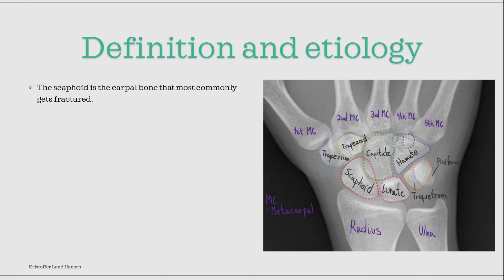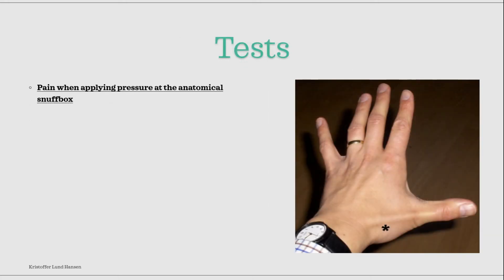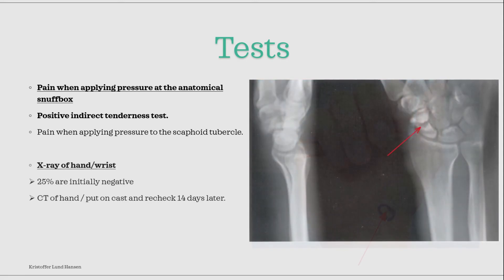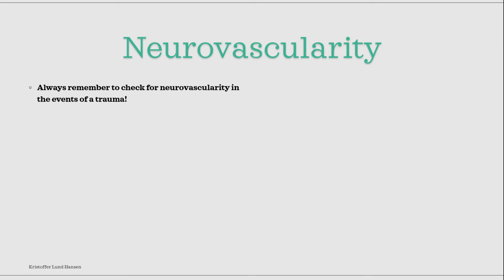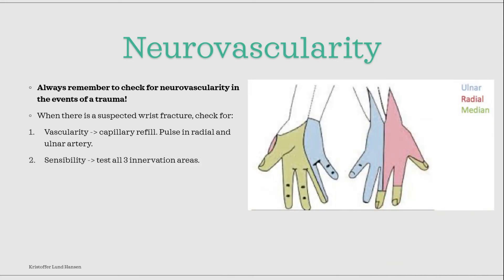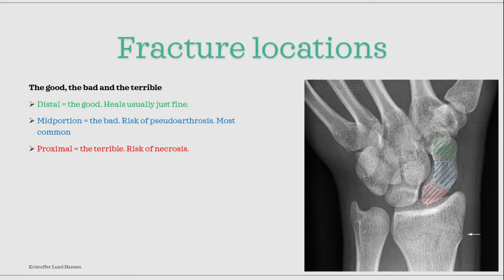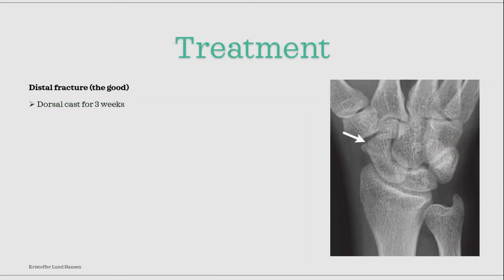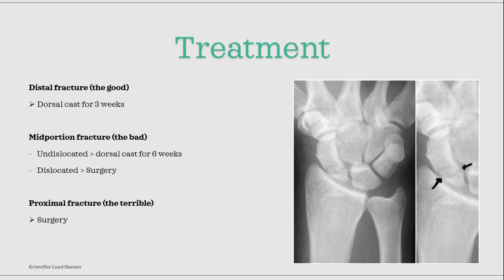Scaphoid / Os Scaphoideum fracture [Essential medicine]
A video about the essential knowledge regarding scaphoid fractures. I hope you find it educational.